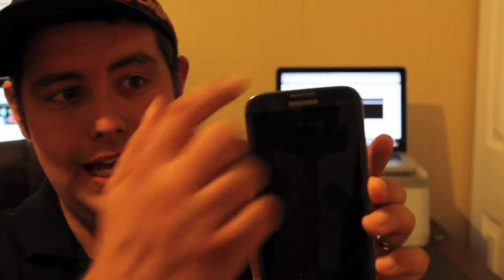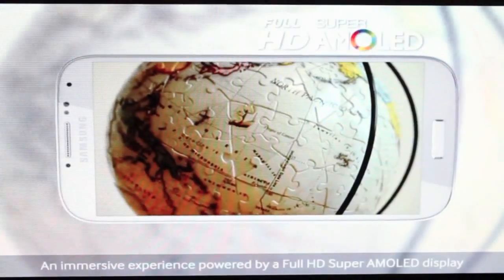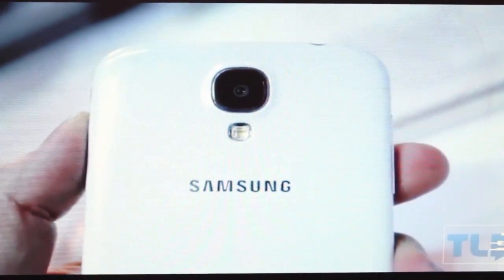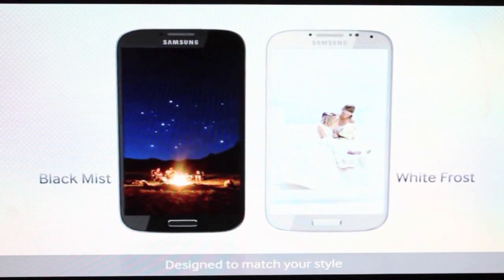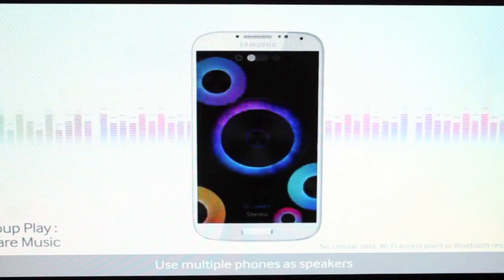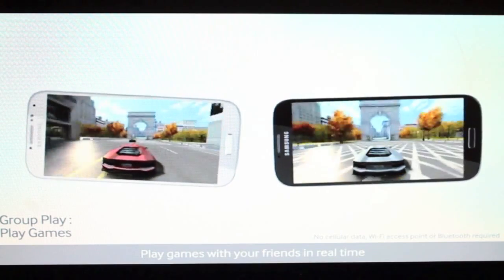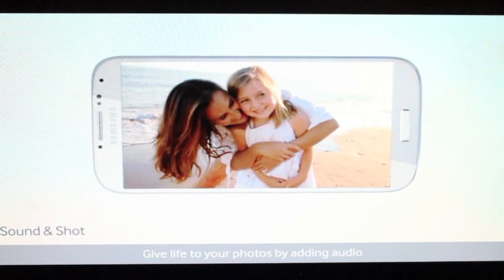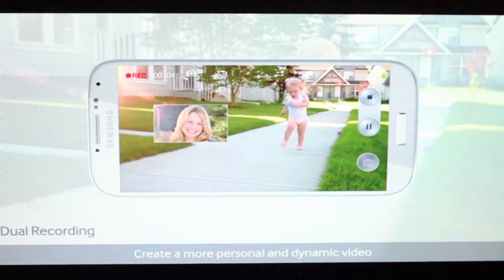Introducing The Samsung Galaxy S4 FULL Specs and Features Overview Release and Pricing